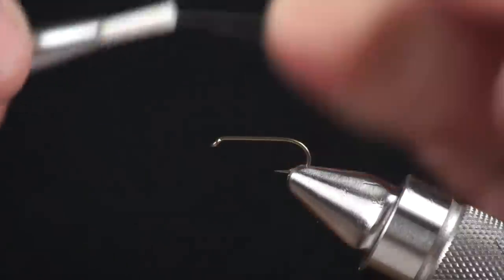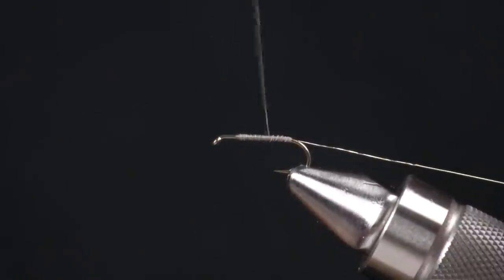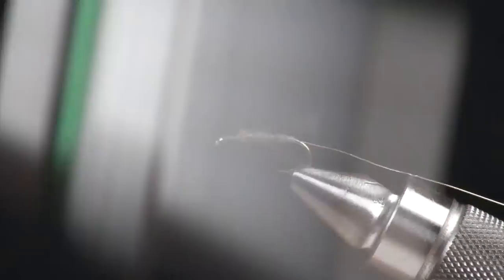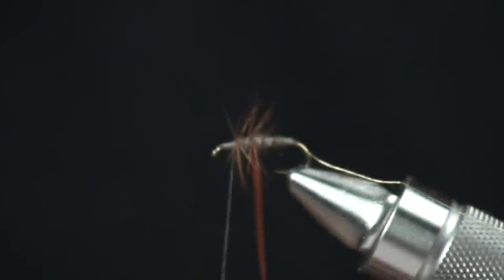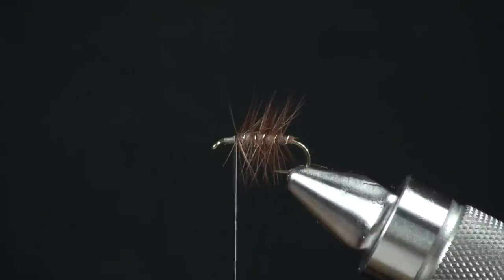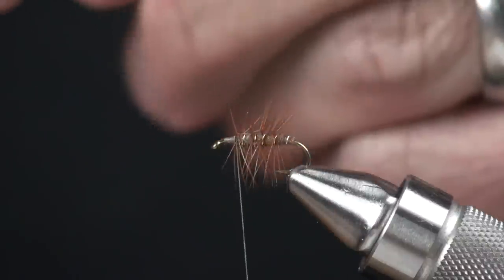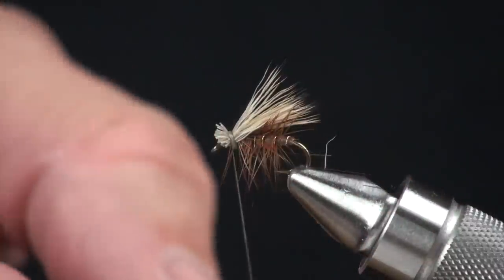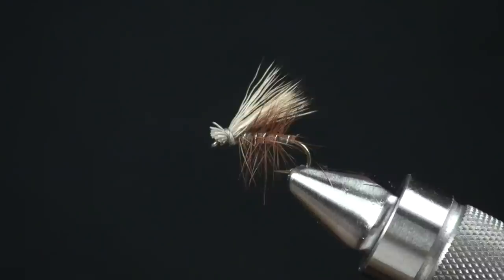Elk Hair Caddis | FLY TYING TUTORIAL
Umpqua Signature Tyer Greg Garcia shows you how to tie a Elk Hair Caddis.